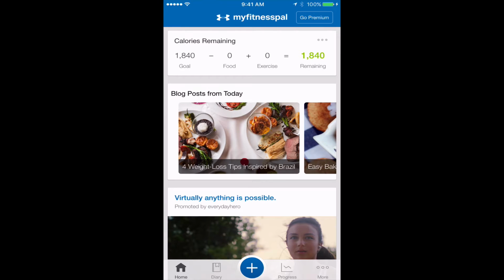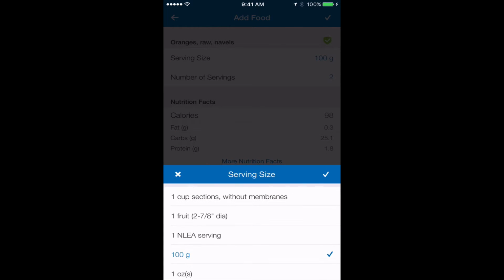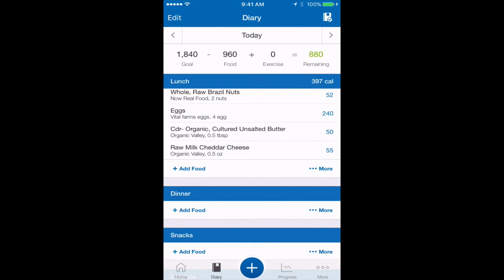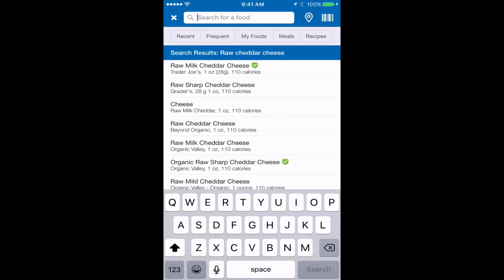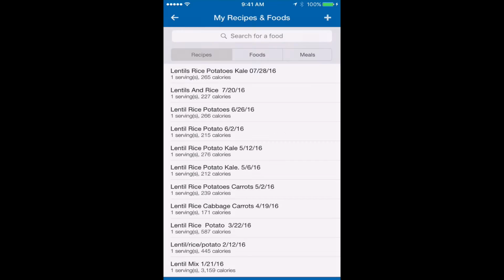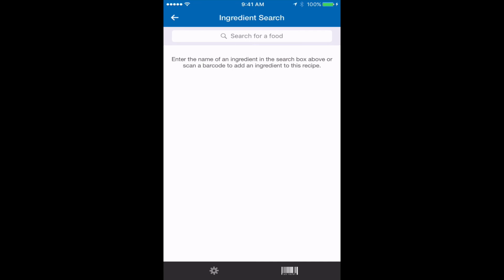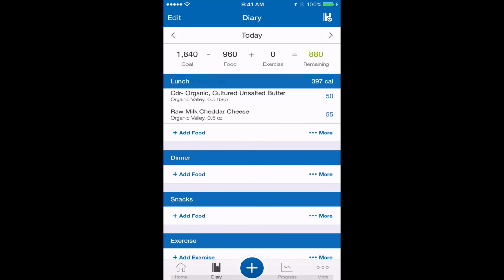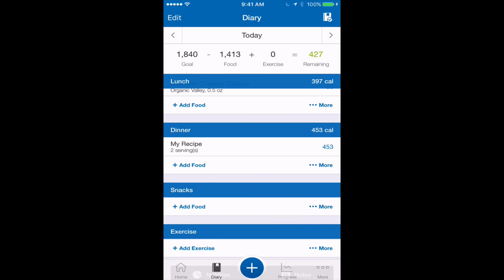How I Track My Calories With MyFitnessPal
Chris Masterjohn, PhD is the Founder and Scientific Director of the mitochondrial test mito.me. This video shows you how to use MyFitnessPal to track your calories and why it is so super easy. It is a companion to Chris Masterjohn’s The Daily Lipid podcast episode 23, “How I Lost 30 Pounds in Four Months and How I Knew It Was Time,” which is not just a how-to, and not just a personal story, but covers why sometimes you should *not* be trying to lose weight, how to know whether that’s the case, and, if your body is not ready to lose weight, how to make it ready. Topics include Headspace meditation, yoga, dance, and other ways to achieve greater body awareness.

Do You Have Hidden Mitochondrial Dysfunction?

Mitochondrial dysfunction is one of the earliest signs of aging and chronic disease—and most people don’t know they have it. Mitome is the first at-home test that measures your cellular energy directly and gives you a personalized roadmap to optimize energy, slow aging, and protect against disease.

Find my comprehensive mitochondrial analysis at mito.me